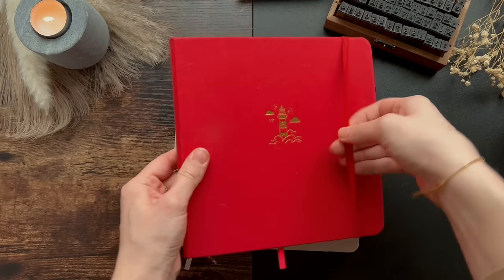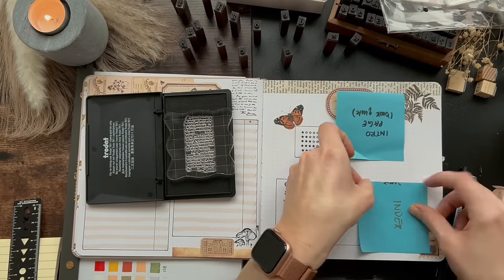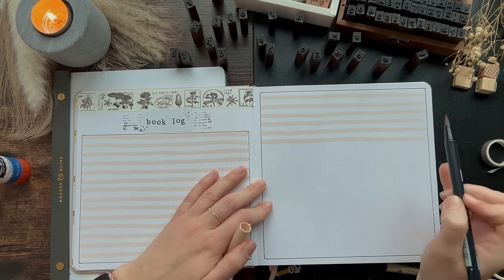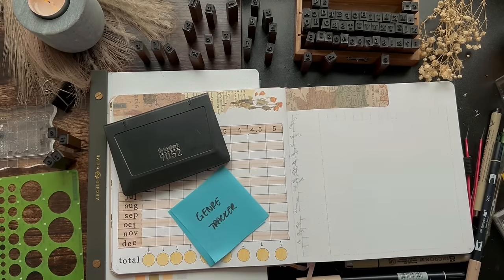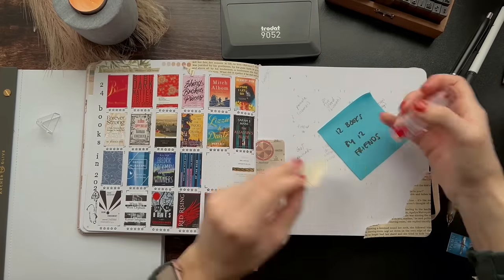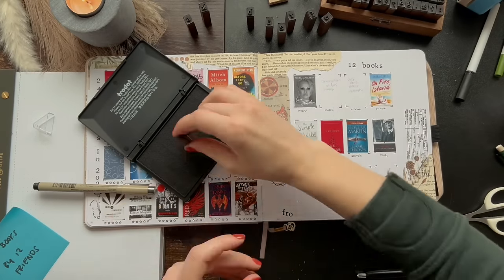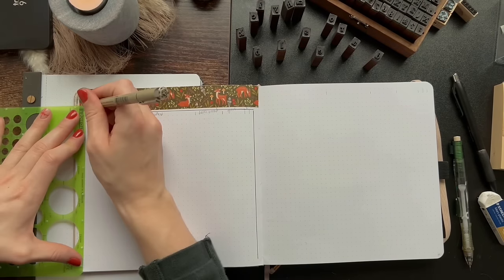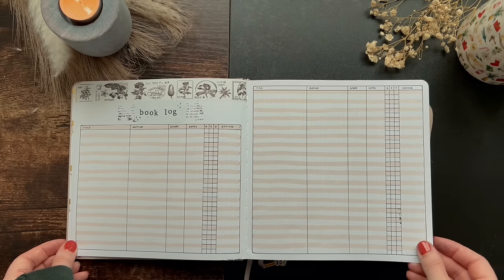2024 Reading Journal Setup & Flip Through | 🍄🌿 Vintage Scrapbook Theme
I finally get to share my 2024 reading journal setup with you all! This took longer than I thought but I absolutely adore how it turned out! Let me know what your theme(s) are for your reading journals this year. xx

✨Products✨
Archer and Olive Journal, 8x8 (my version is sold out, but they have many still available)
Vintage Scrapbook Supply Kit
Mushroom Stamps
Letter Stamps (mine was a gift, but this looks similar)
Vintage Letter Stamps
5 Star Stamp
Twinkle Star Stamp
Trodat Ink Pad
Acrylic Stamp Block
Vintage Washi Tape
Tape Dispenser (similar to mine)
Tweezers for Stickers
Micron Pens
S-Gel Pens 0.38
Ohuhu Markers
Tombow Markers
@CarolynMarieReads  Circle Stickers (out of stock!)

✨Timestamps:✨
0:00 Intro & journal comparison
0:47 Title Page
1:46 First Page - Quote Page
2:38 Index
3:37 Ratings & Cawpile Spread
4:35 2024 Goals
5:53 Reading Tracker
6:48 Book Shelfie
7:40 Book Log
8:50 Yearly Stats
10:28 My Reading Year in Pixels
11:35 Monthly Ratings
13:05 Genre Tracker
14:10 Best Book of 2024
15:10 24 Books in 2024
16:25 12 Books by 12 Friends
17:38 Book Bingo
19:15 HLBC 2024 Syllabus
20:03 Game of Tomes Schedule
21:17 Series Tracker
23:33 Physical Books Read
24:54 2024 New Releases
26:09 DNF Graveyard
26:59 Final Flip Through
29:31 Outro